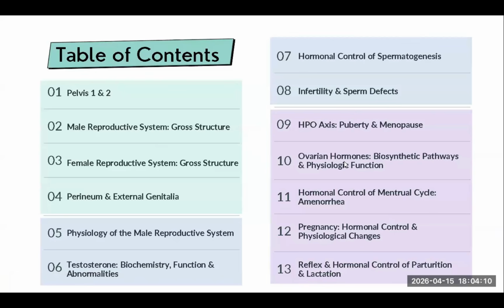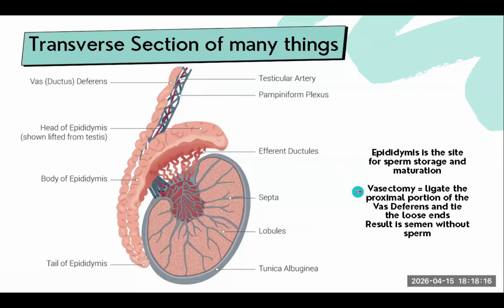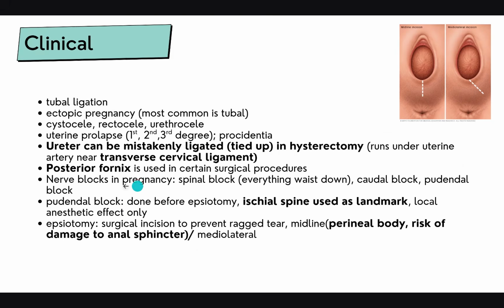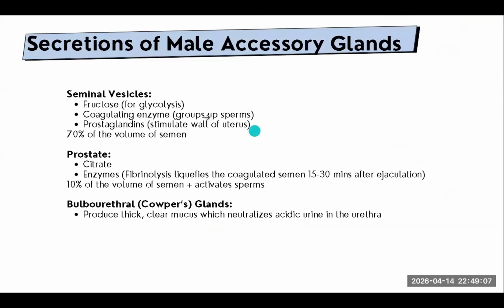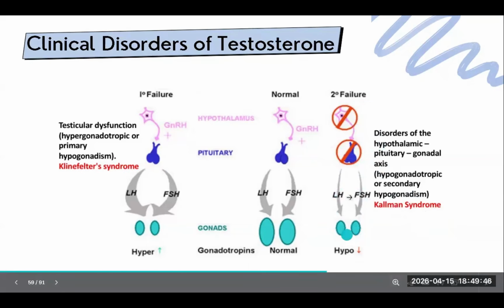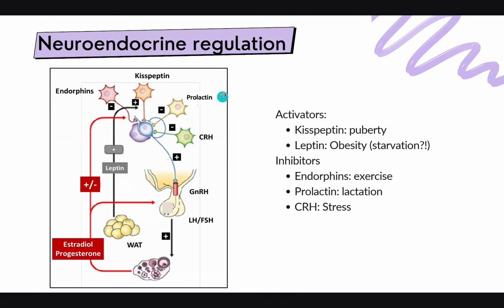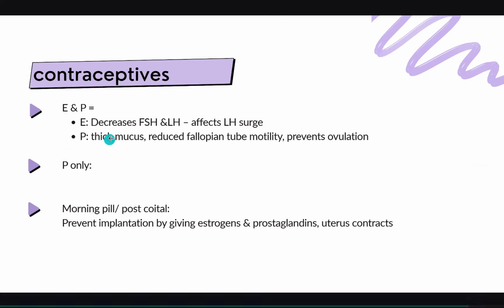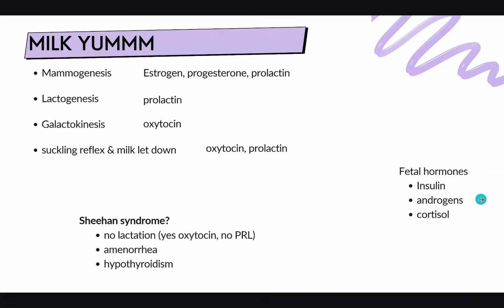Reproductive Basic Sciences Review | Awad Walied & Asmaa Monsoor | ERP 112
0:00:00 - Introduction
0:00:57 - Anatomy
1:00:09 - Male Physiology
2:01:01 - Female Physiology